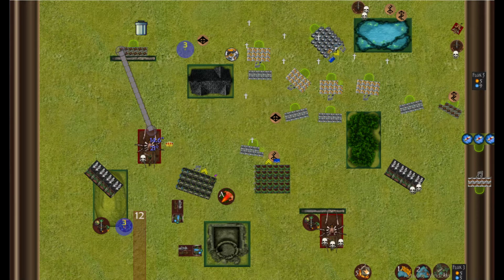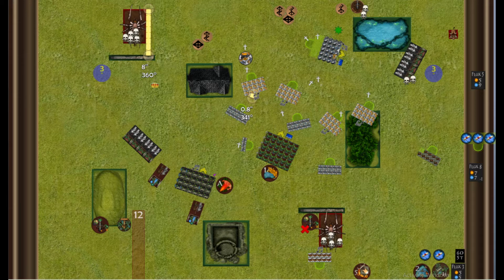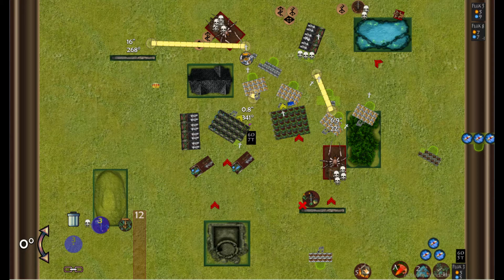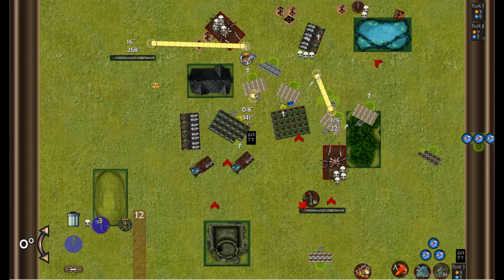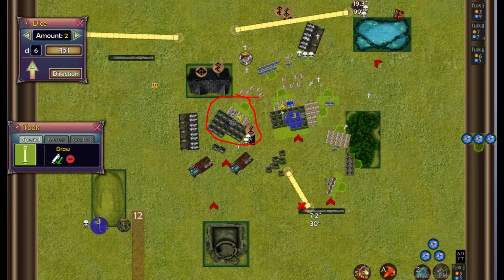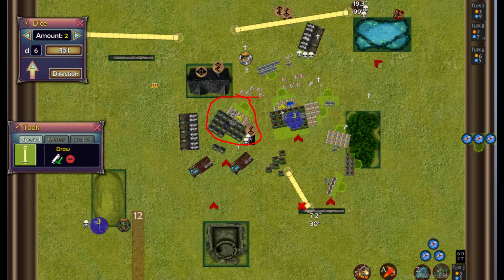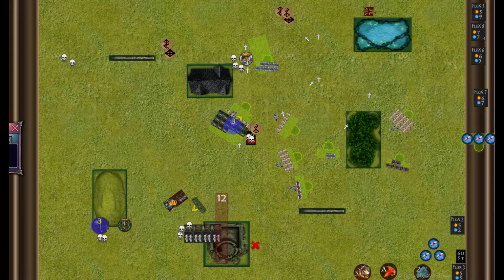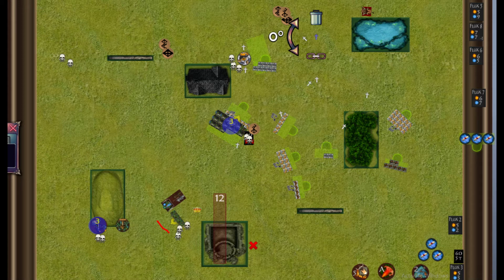Omarcomin (DH) vs Ubergit (OnG) - 9th Age Fantasy Battle Report (ver 2.0) - 4500